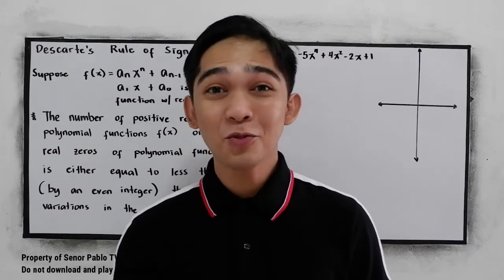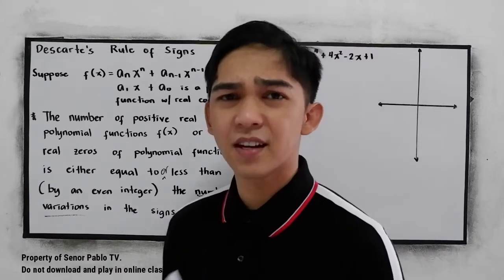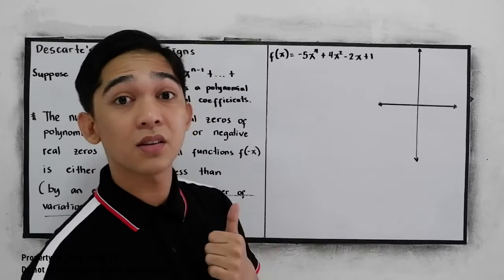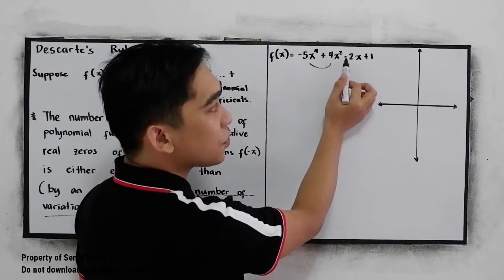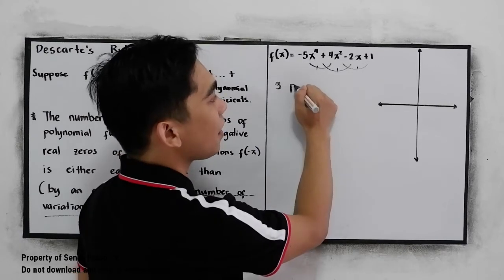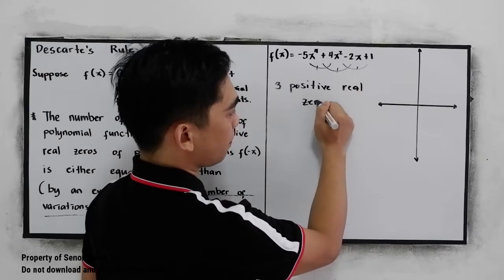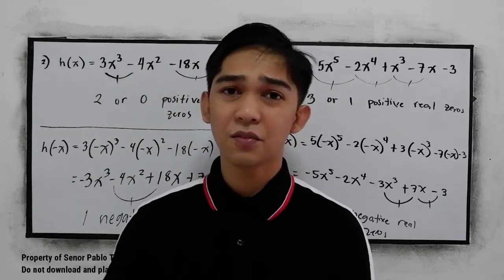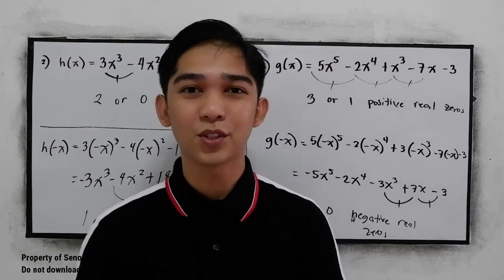Descartes Rule of Signs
Descartes' rule of sign is used to determine the number of real zeros of a polynomial function. It tells us that the number of positive real zeroes in a polynomial function f(x) is the same or less than by an even numbers as the number of changes in the sign of the coefficients.